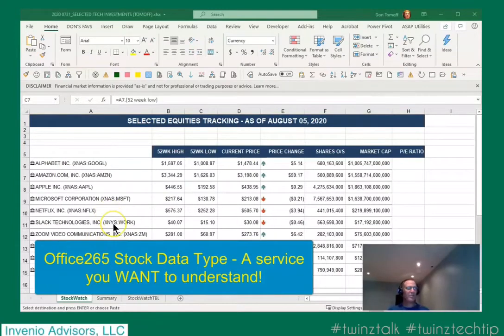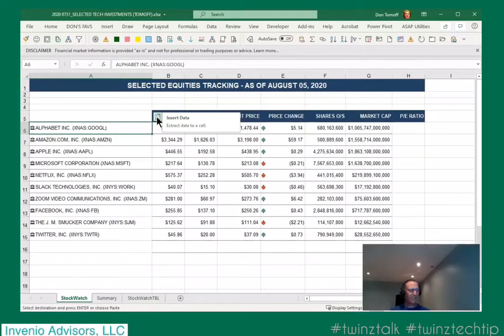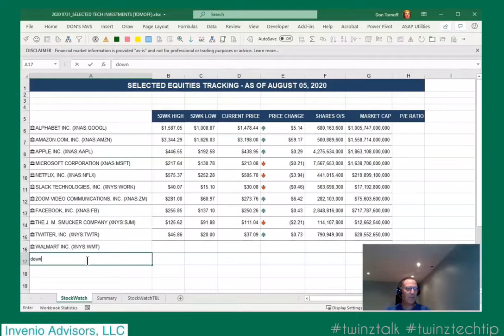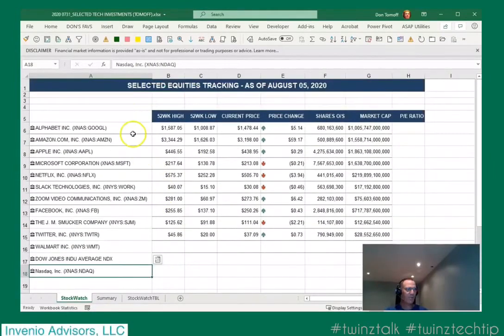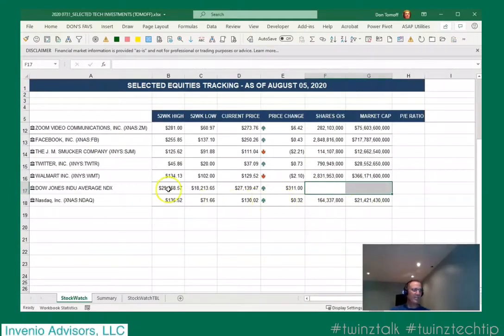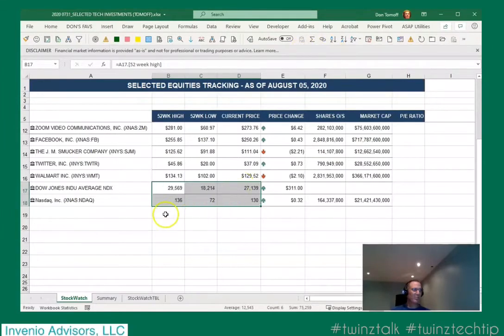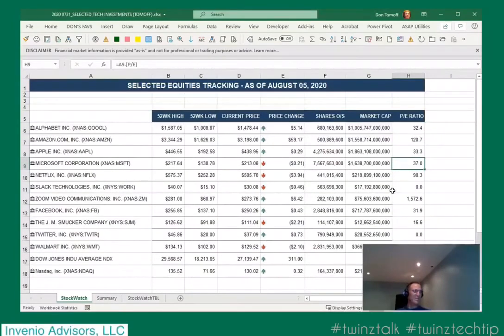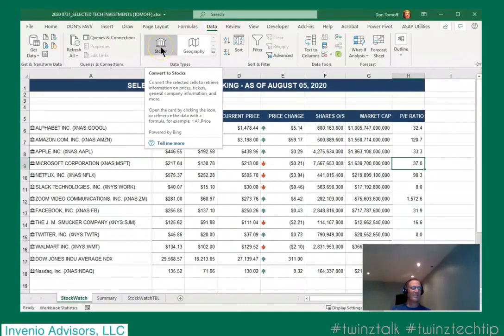Introduction to Excel Stock Data Types (Office365)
Retrieve information dynamically for stocks, mutual funds, indices and other financial assets, right from Excel.